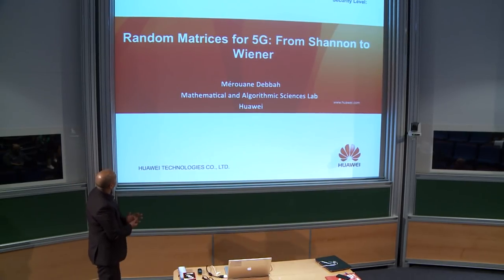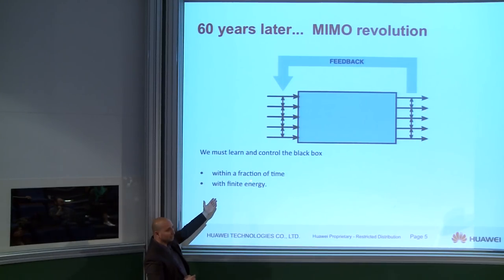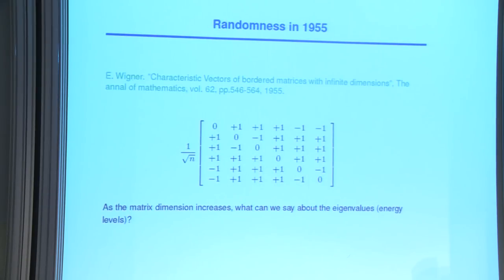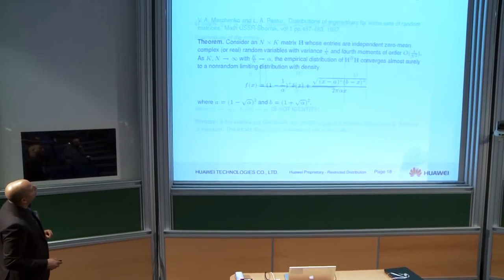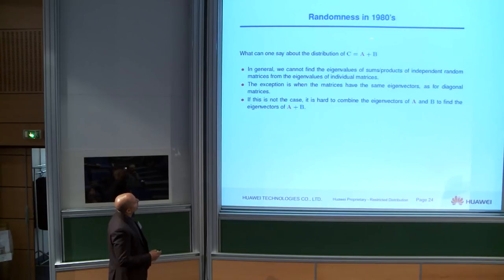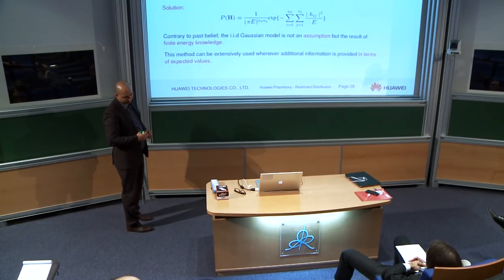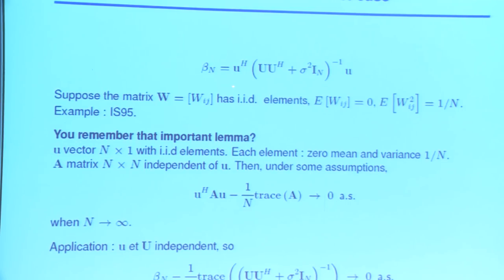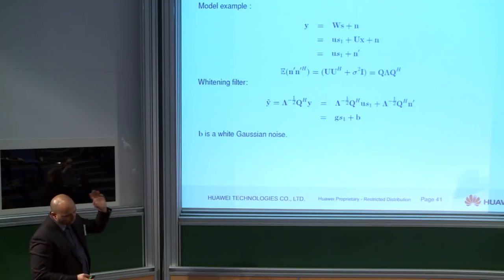Mérouane Debbah - Random Matrices for 5G: From Shannon to Wiener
Huawei-IHÉS Workshop on Mathematical Sciences
Tuesday, May 5th 2015